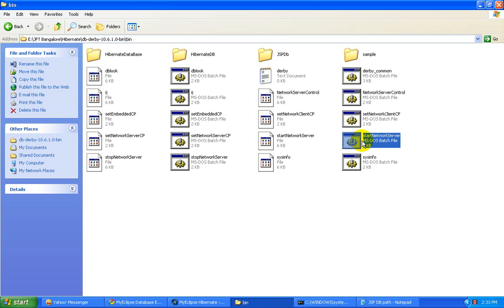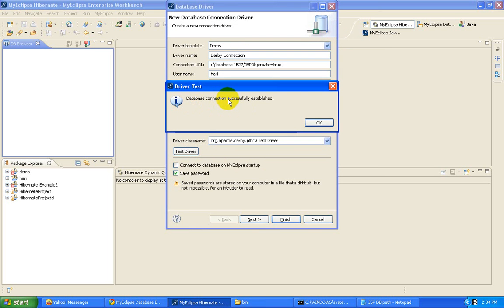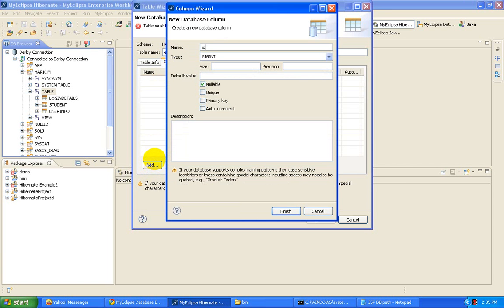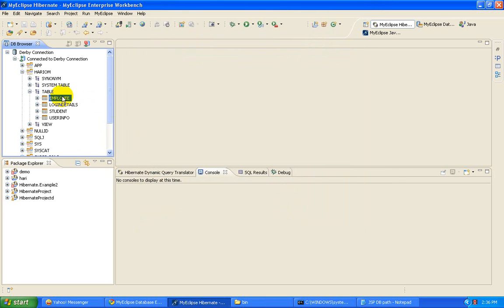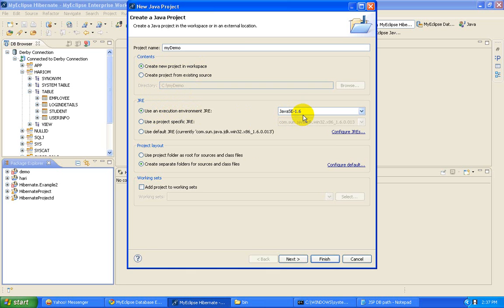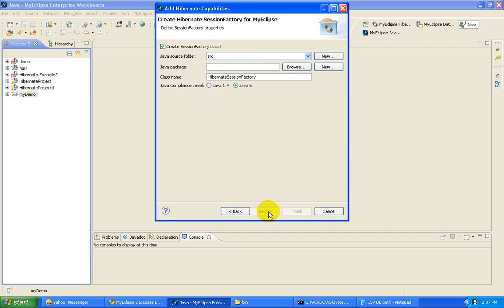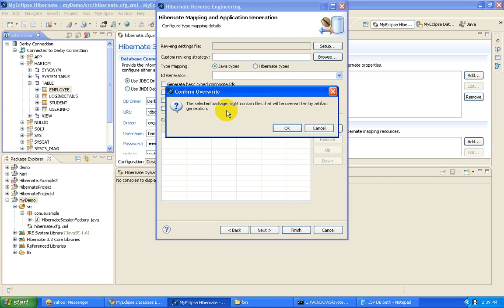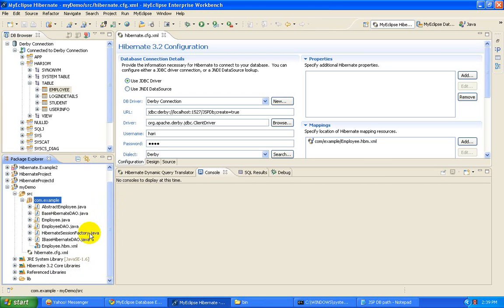Hibernate Reverse Engineering using Myeclipse